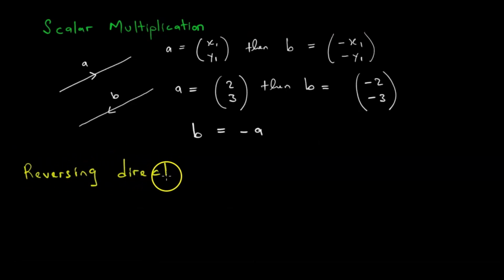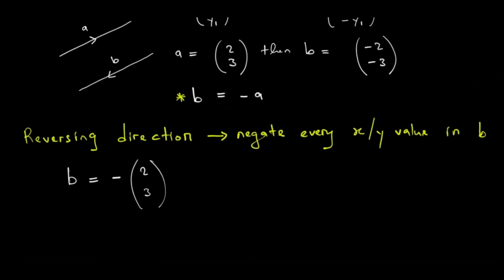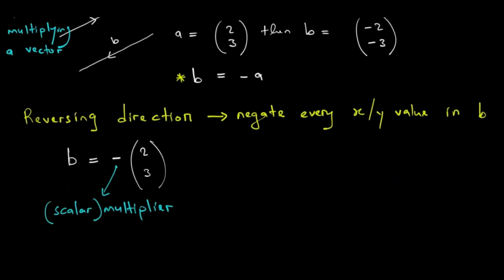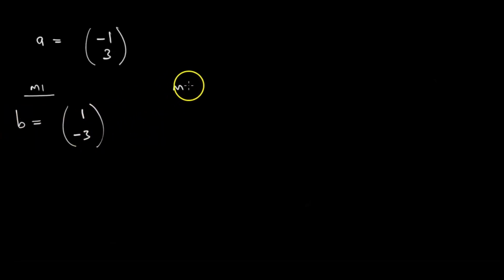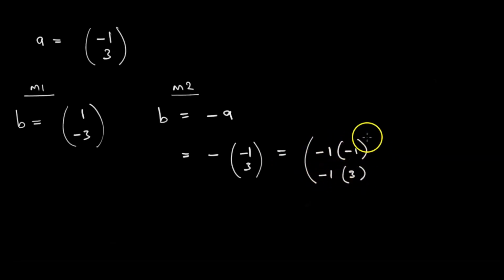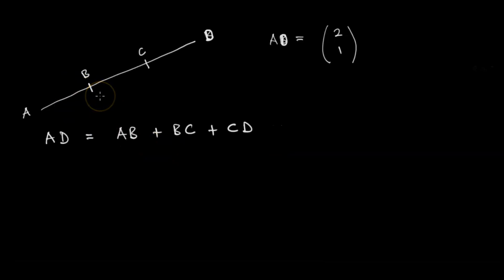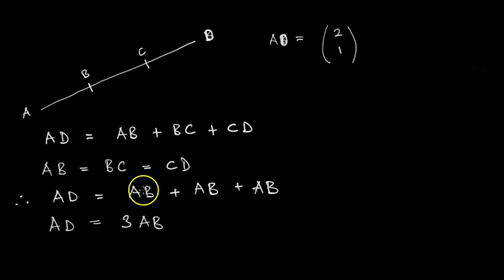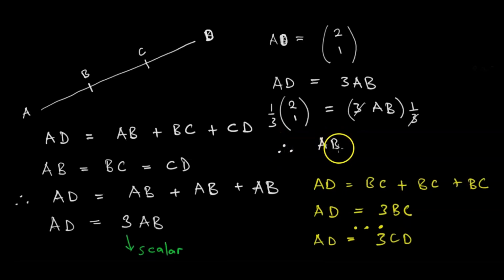Scalar Multiplication | Lesson 20.2 | Cluster Topic 20: Vectors | In Shona